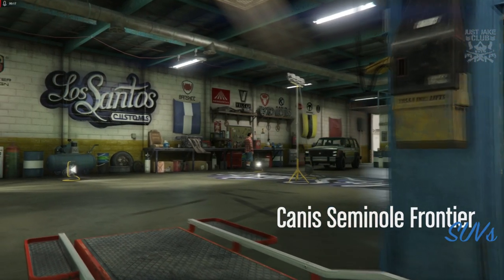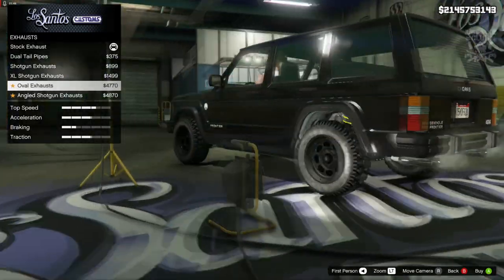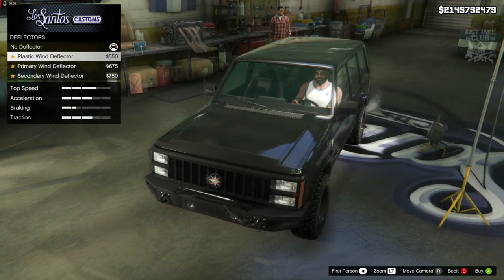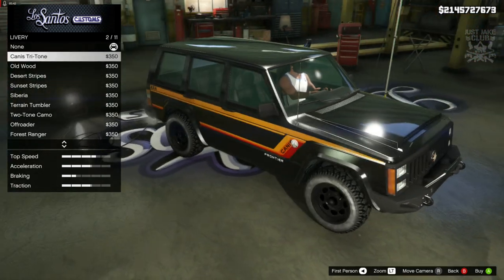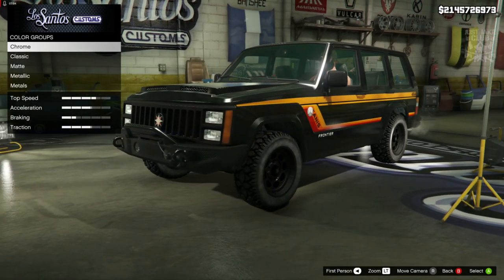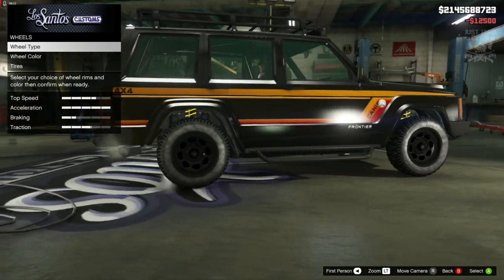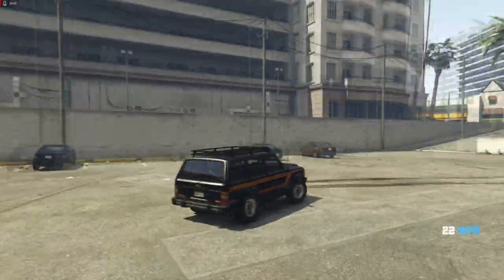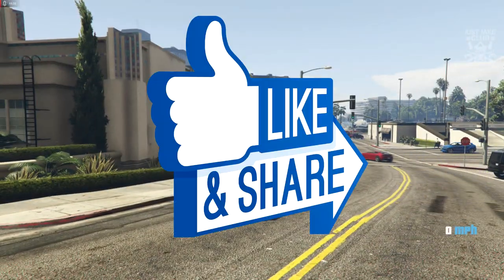Canis Seminole Frontier | Full Car Customization + Review | Should You Buy? (GTA V SUMMER DLC)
In this video I am customising and reviewing the brand new Canis Seminole Frontier from the new update